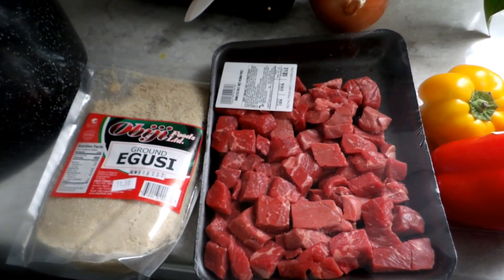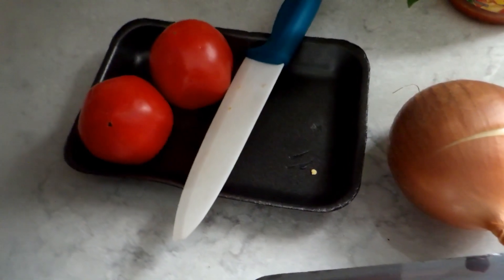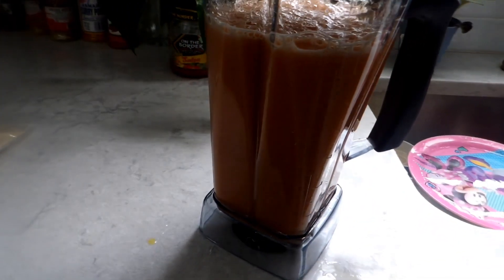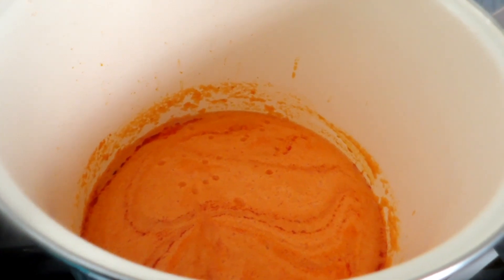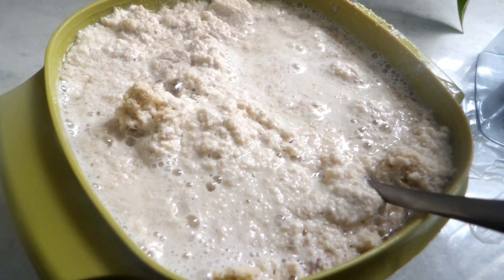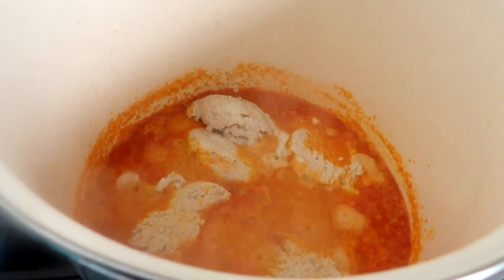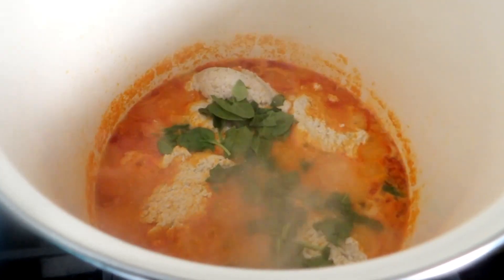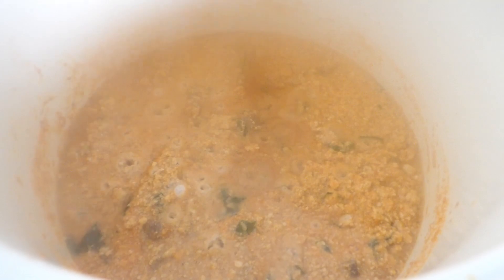Egusi Soup with beef